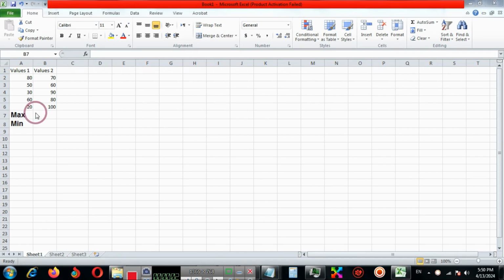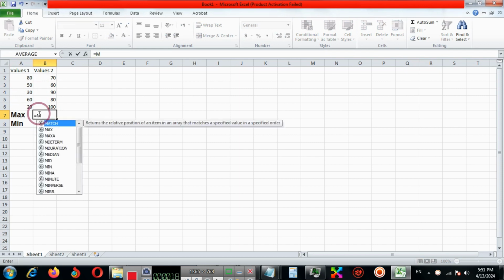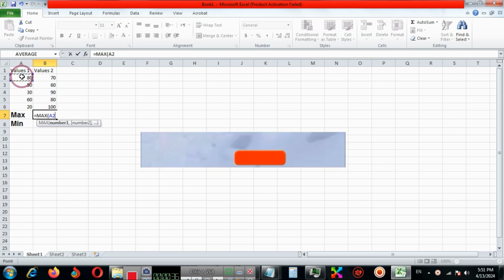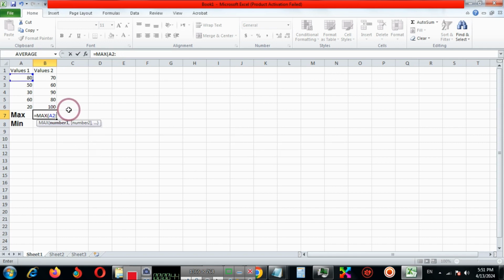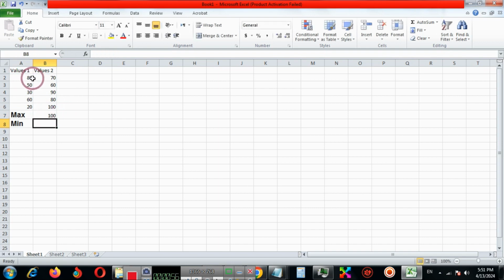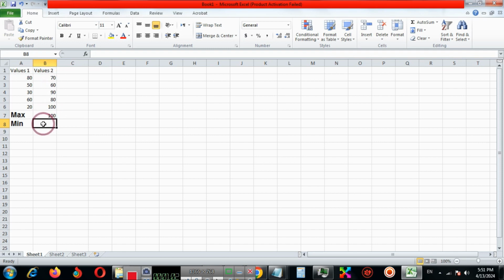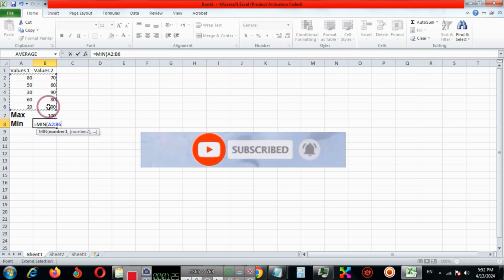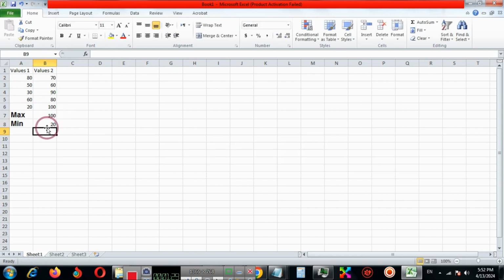How To Find Maximum And Minimum Values In A Range By Using “MAX” And “MIN” Functions In Excel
You May Also Find This Article Helpful "Calculate the smallest or largest number in a range"
You can find maximum and minimum values in a range like A2:B6 columns, by using “MAX” and “MIN” Functions in ms excel easily.